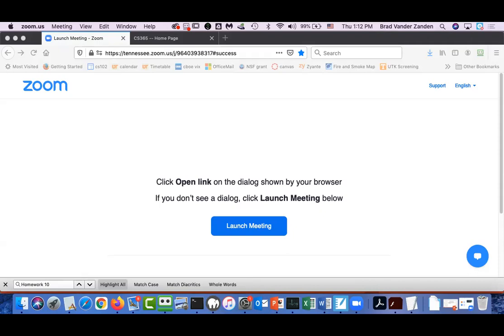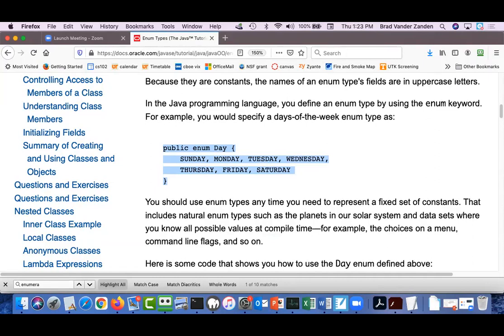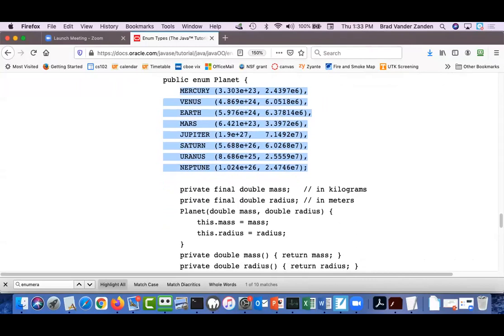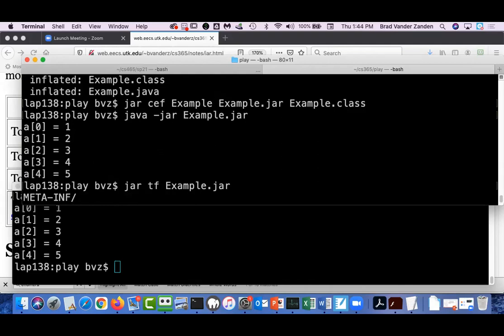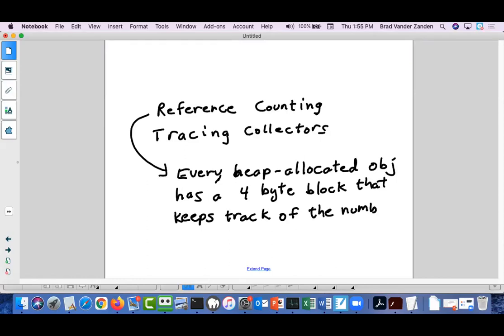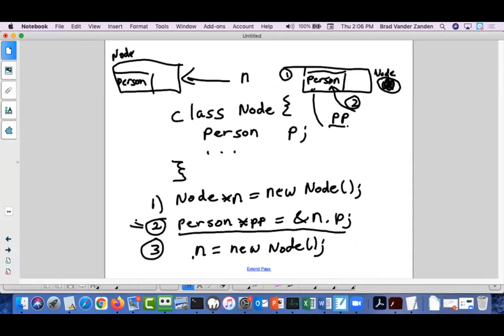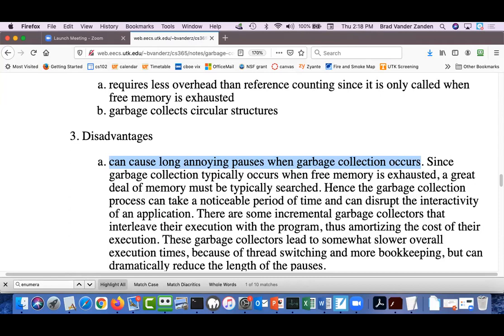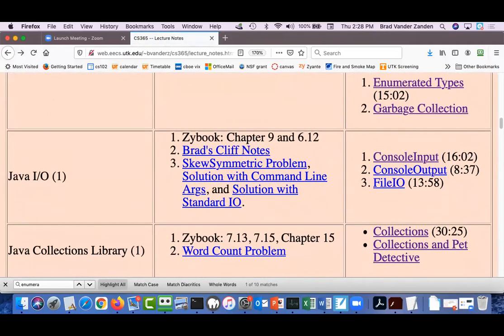cs365sp21 jan28 EnumeratedTypes JarFiles GarbageCollection